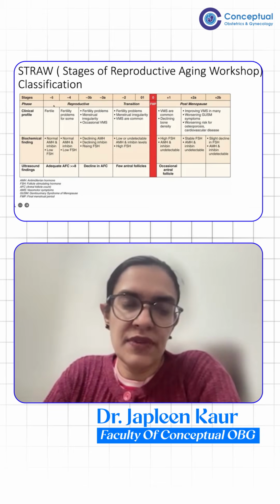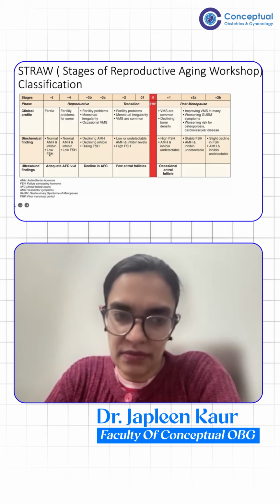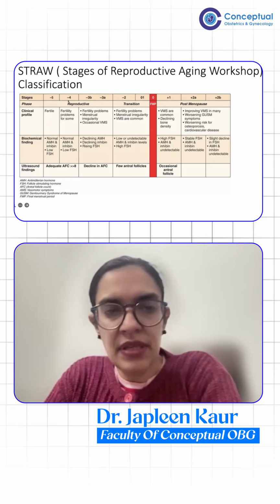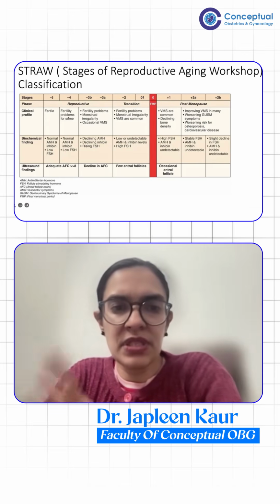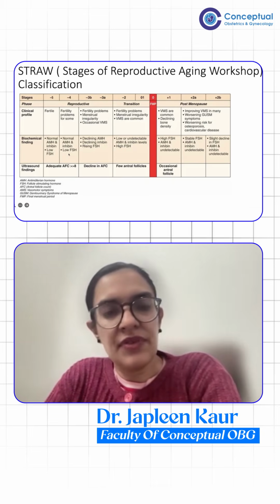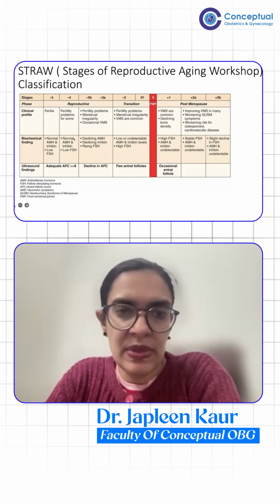STRAW & STRAW+10 Explained | Stages of Reproductive Aging Made Easy by Dr. Japleen Kaur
The Stages of Reproductive Aging Workshop (STRAW) classification, first introduced in 2001 and later refined as STRAW+10 in 2010, provides a standardized framework to understand reproductive aging in women.

Based on clinical features, biochemical markers, and ultrasound findings, a woman’s life is divided into three major phases: the reproductive phase, the menopausal transition phase, and the postmenopausal phase, with the Final Menstrual Period (FMP) serving as the key reference point.  Understanding these stages is crucial because the window between the late transition phase and early postmenopause represents an important opportunity for timely intervention and preventive care.